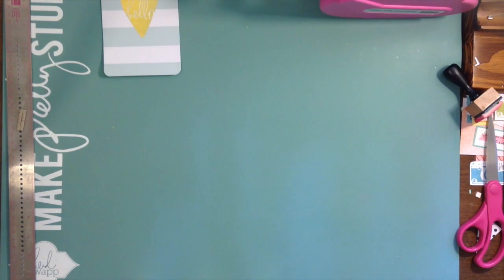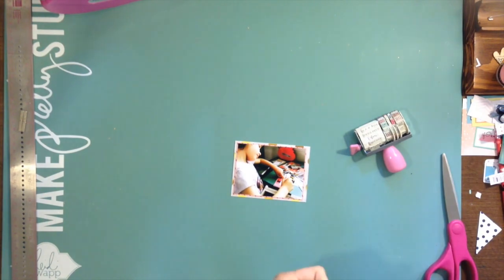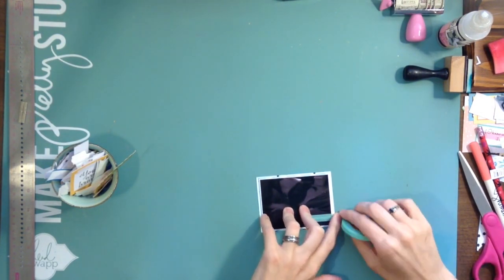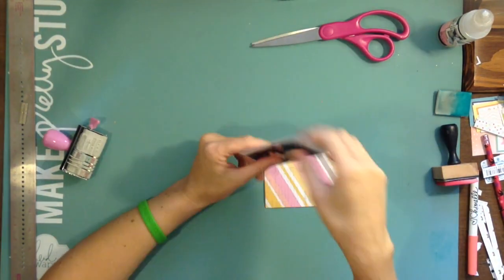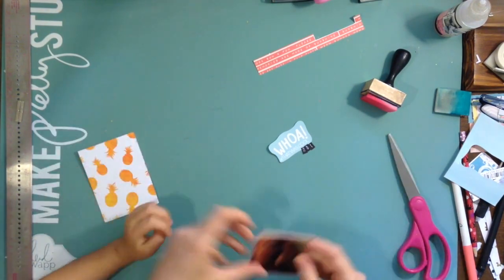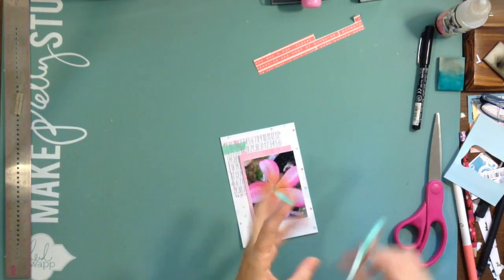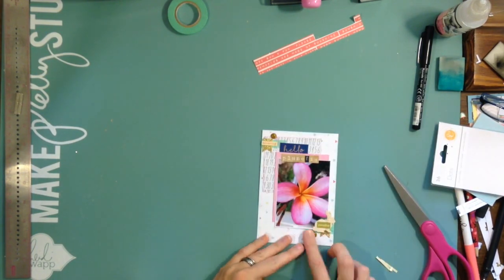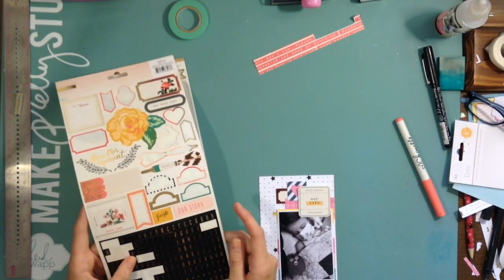SPD with Alicia: Project Life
Scrappy Play Date with Alicia and Hannah
This week we are tackling Project Life together
I keep this spread simple, by using a color scheme of Mint, pinks, and gold.